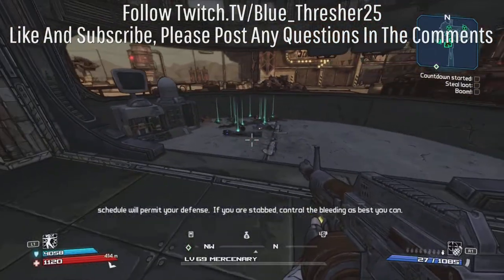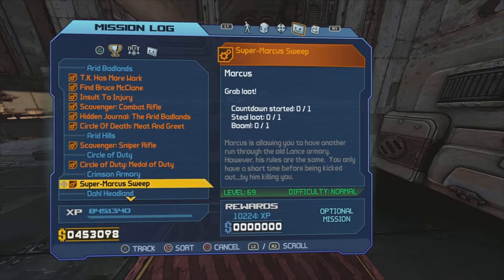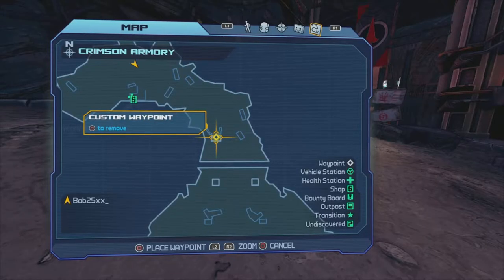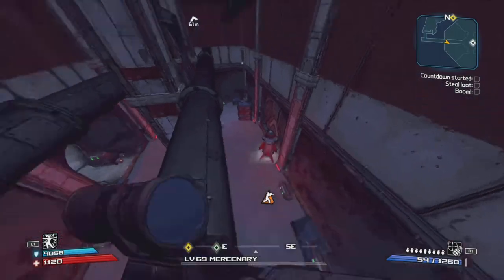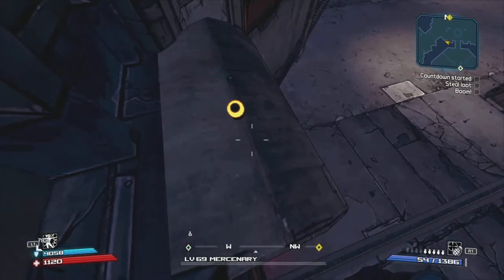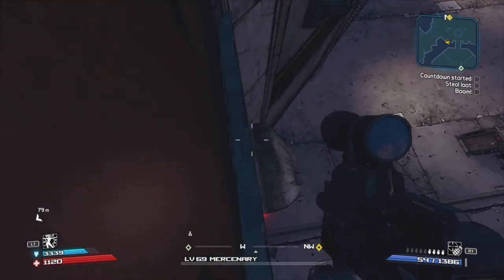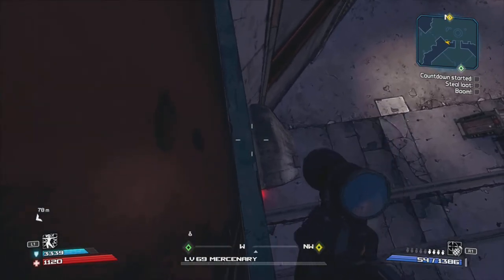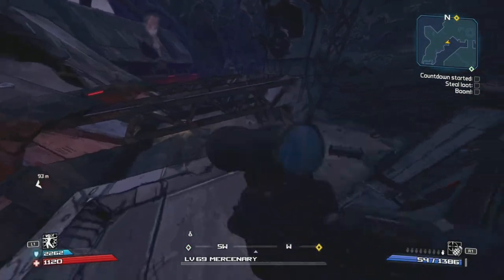Borderlands Remastered: Pearl Farming Guide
This is a guide on the armory refresh glitch on Borderlands Remastered.